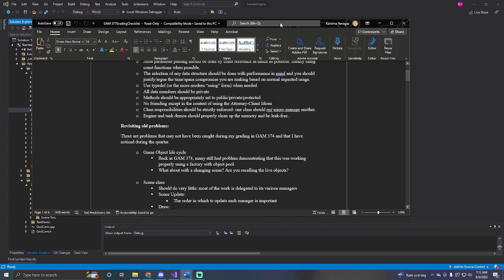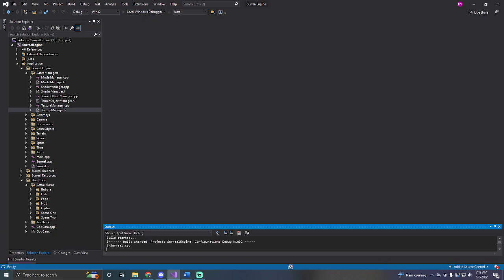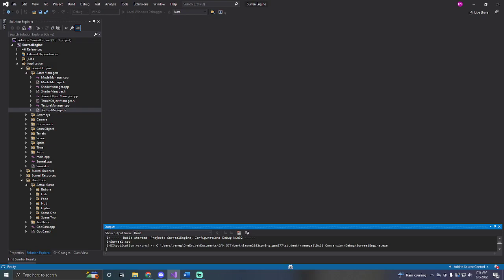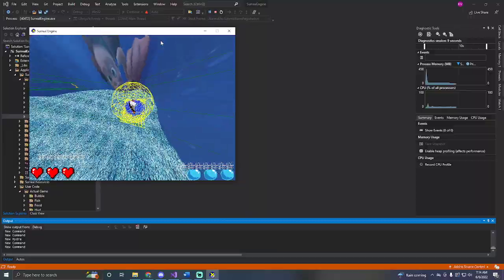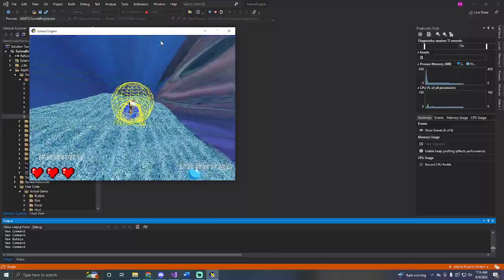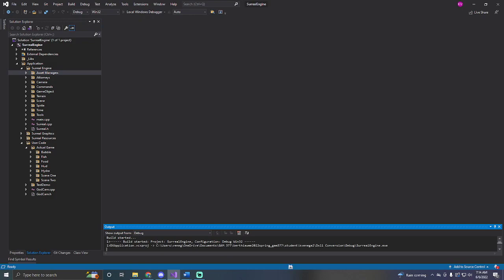Past Issues / Game Demo